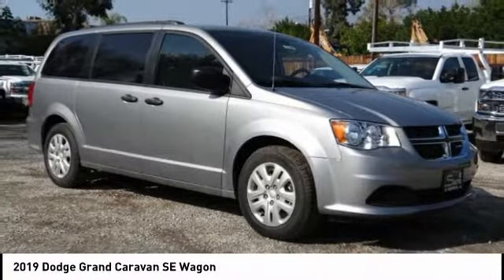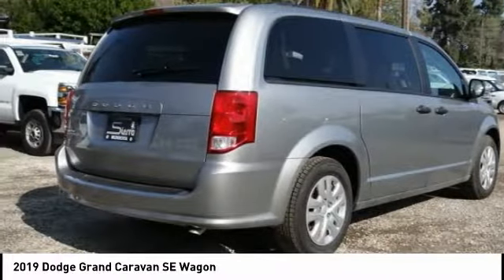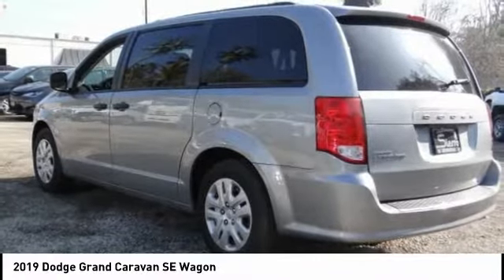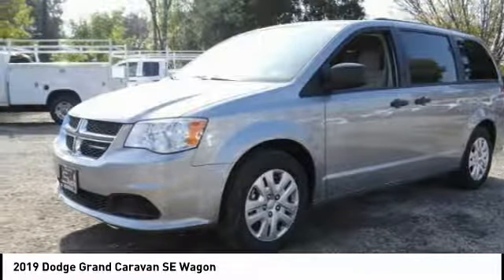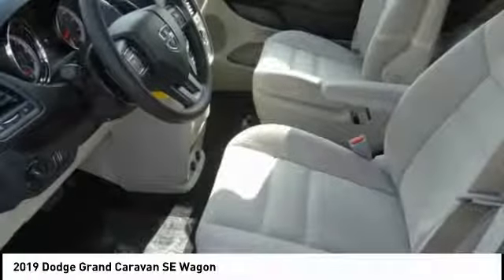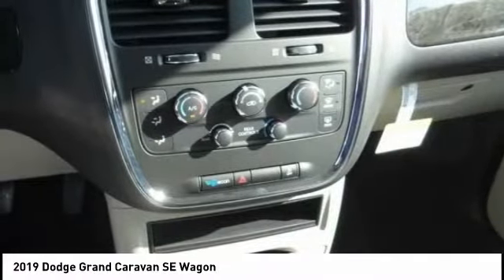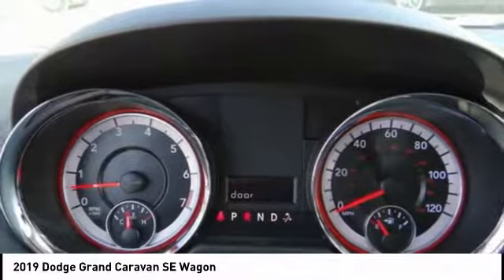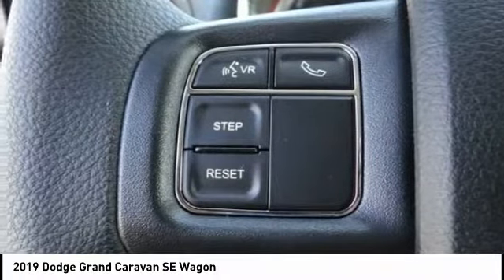2019 Dodge Grand Caravan SIERRA CHRYSLER DODGE JEEP RAM: MONROVIA, DUARTE, AZUSA, GLENDORA, ARCADIA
2019 Dodge Grand Caravan SE Wagon

SIERRA CHRYSLER DODGE JEEP RAM PROUDLY SERVING MONROVIA, DUARTE, AZUSA, GLENDORA, ARCADIA, AND SURROUNDING SOUTHERN CALIFORNIA LOCATIONS. THIS SILVER 2019 Dodge GRAND CARAVAN IS EQUIPPED WITH A 3.6L V6 24V VVT, AUTOMATIC TRANSMISSION, AND RECEIVES AN ESTIMATED 17 City/25 Hwy MPG. OR VISIT US AT 1305 S MOUNTAIN AVE MONROVIA, CA 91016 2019 Dodge GRAND CARAVAN SE Wagon ??All vehicles subject to prior sale. All prices plus government fees and taxes, and finance charges, any dealer document processing charge ($80), any electronic filing charge, and any emission testing charge. All offers expire at close of business ? Price does includes: $2,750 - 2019 Retail Consumer Cash **CK1 (excl WE). Exp. 01/31/2019, $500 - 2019 Retail Bonus Cash **CKA1 (CA,DE,GL,NE). Exp. 01/31/2019 Stock #: nD1346 | VIN: 2C4RDGBG9KR587080 | 2019 Dodge Grand Caravan SE Wagon AIR CONDITIONING POWER WINDOWS Sierra Chrysler Dodge Jeep Ram